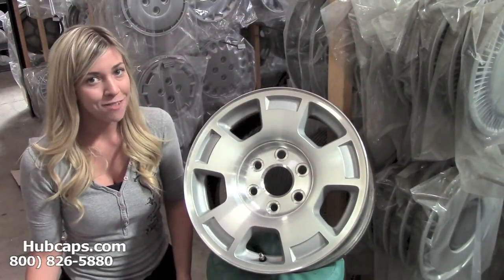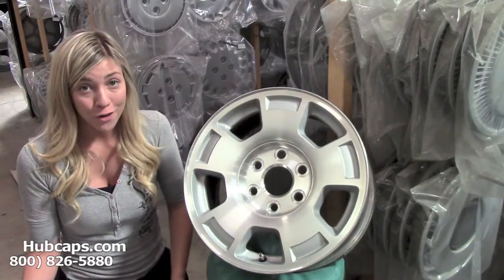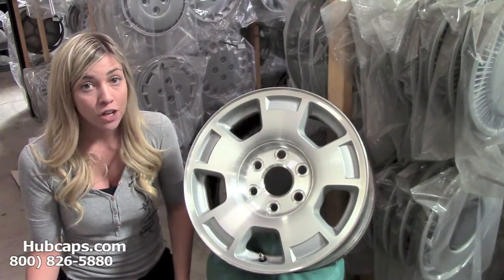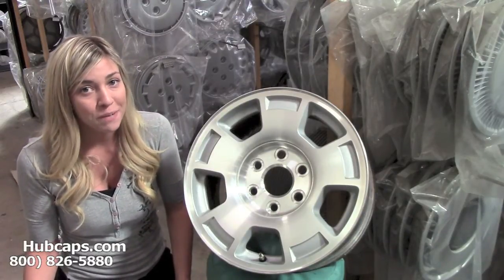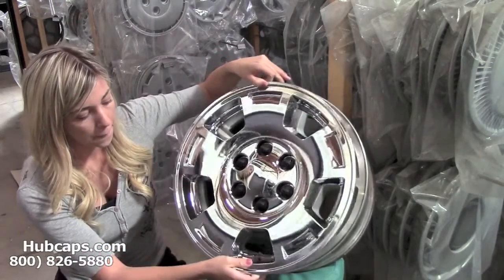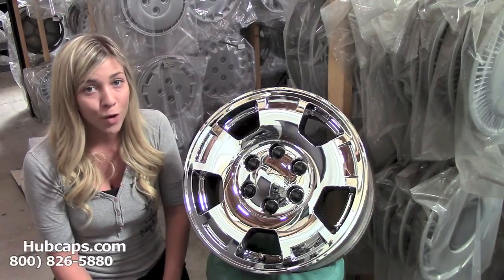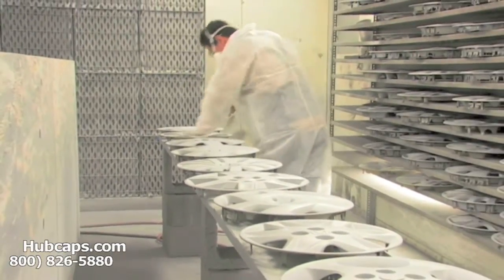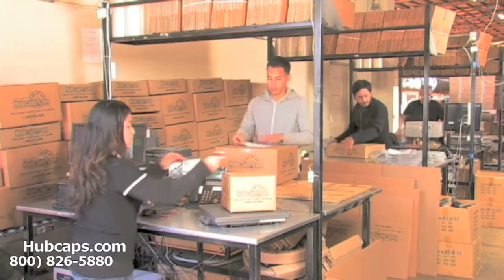Chevrolet #5299 Wheel Skins & Simulators - Hubcaps.com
Chevrolet Chrome Wheel Skins and Chrome Wheel Simulators at Hubcaps.com!

Welcome to our video made for those of you out there who own a 07, 08, 09, 10, 11, 12, 13 or 14 Chevrolet Avalanche, van, a Chevy Silverado, suburban or a Chevrolet Tahoe! If you are looking for a way to make your vehicle look great but without spending a bunch of money, we have what you need! Our chrome wheelskins are the product that can make your wheels noticeable and they won't cost you an arm and a leg!

Those of you ready to place your order for your hub caps or your chrome wheel skins can do so online or by calling our Toll Free number !

Thanks again!